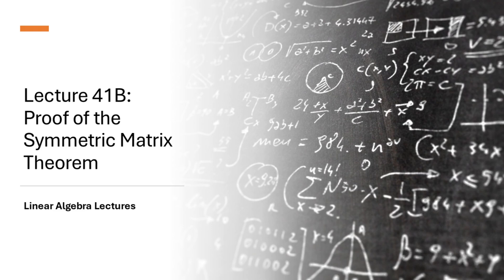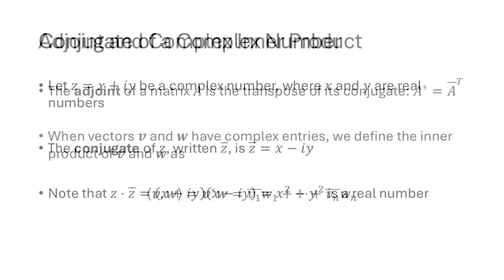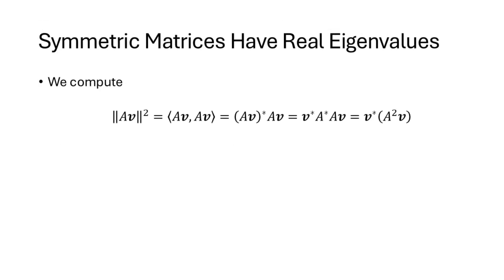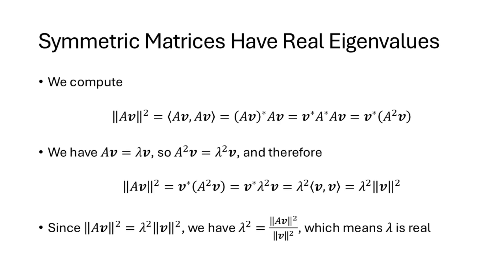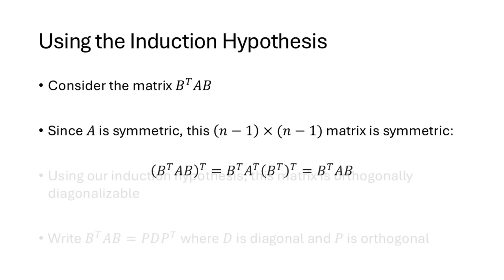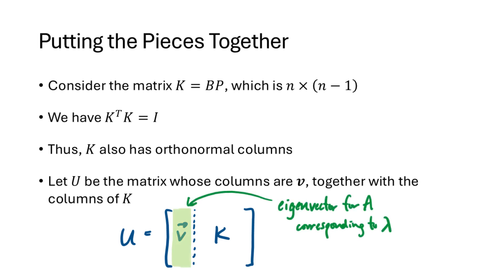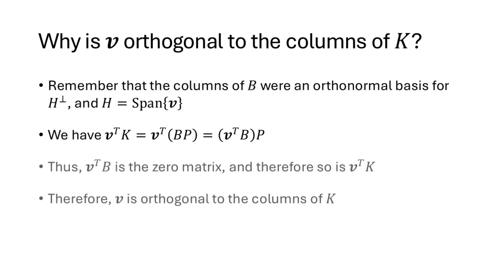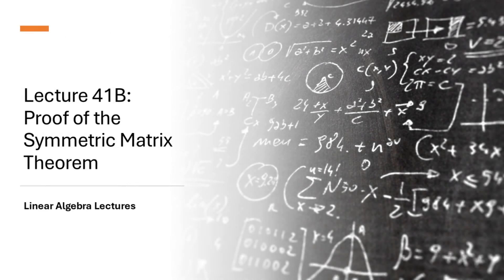Linear Algebra Lectures - Lecture 41B Proof of the Symmetric Matrix Theorem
This video contains a proof of the Symmetric Matrix Theorem, which states that a square matrix is orthogonally diagonalizable if and only if the matrix is symmetric. Other than some facts about complex numbers (which are explained in the video), this proof only relies on ideas from earlier in this course.